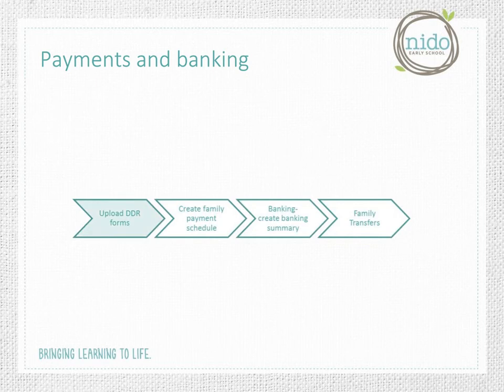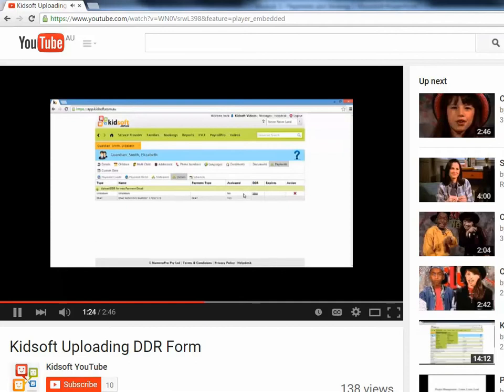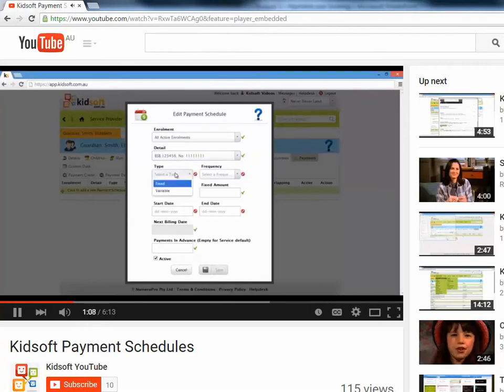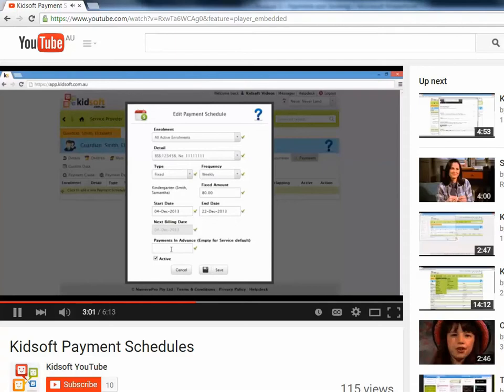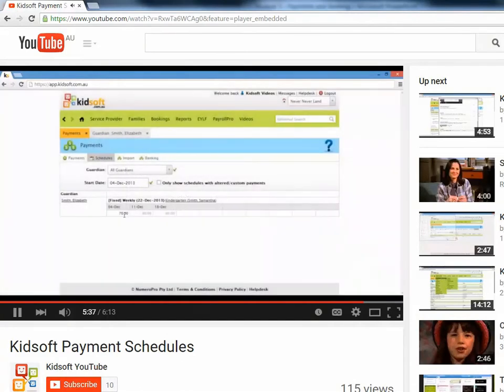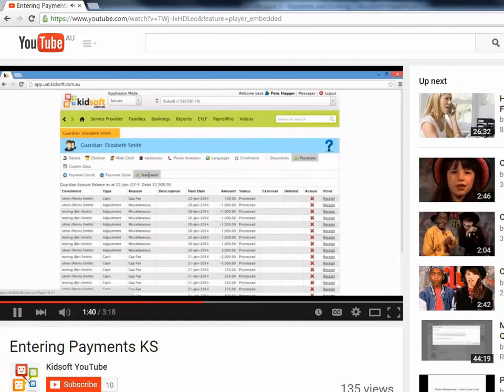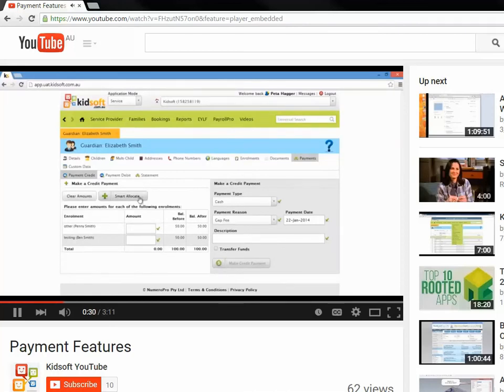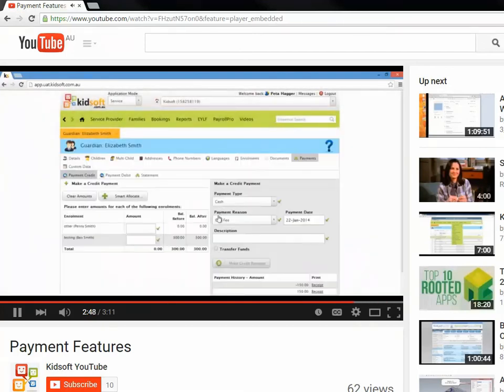Module 5 - Payments and Banking